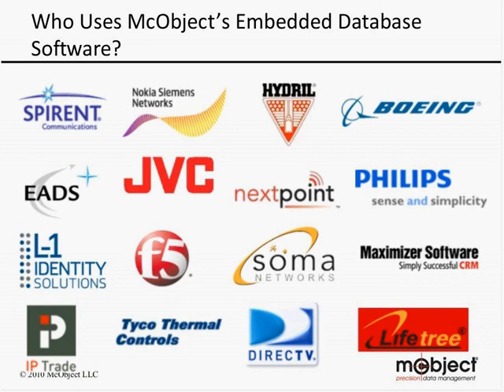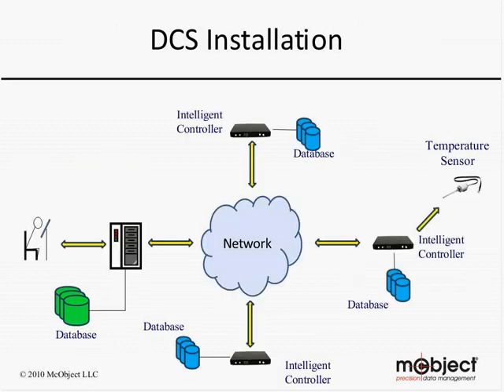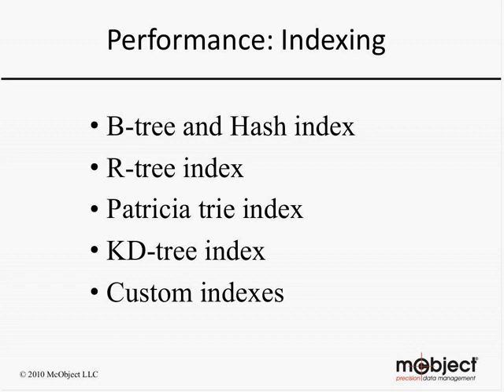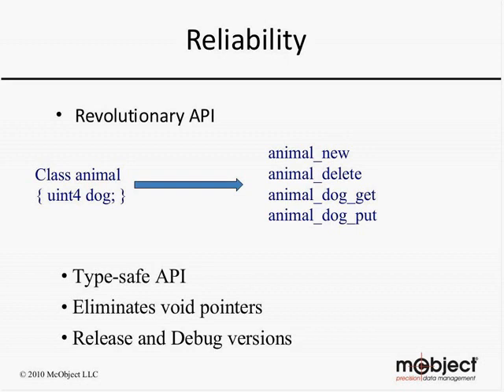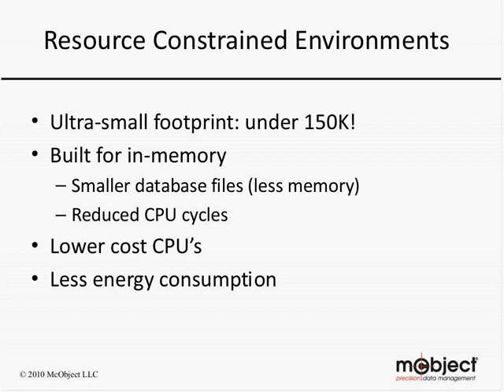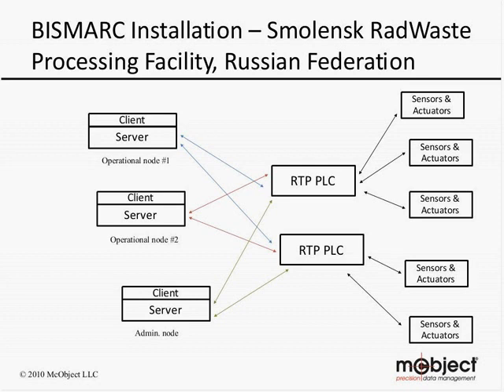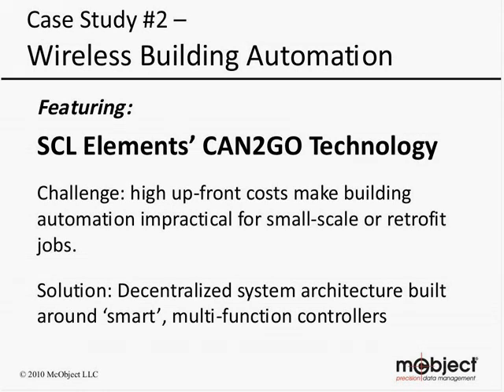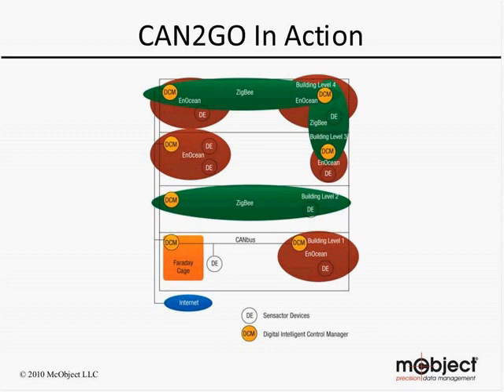Real-Time Database Systems for Industrial Control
Automation and control systems' data management needs are changing, driven by decentralized architectures and the need to manage growing volumes of complex information. Developers increasingly rely on off-the-shelf real-time database systems to address these challenges. To understand the industrial control applications' emerging database needs, join us for this Webinar, which concludes with two case studies.

0:00 For Industrial Control
1:49 Who Uses McObject's Embedded Database Software?
2:32 What is Industrial Control?
3:07 Who Uses Industrial Control?
3:31 4 Pillars of Industrial Control
4:54 Traditional SCADA Installation
6:50 DCS Installation
9:46 Performance: Memory vs Disk
11:23 Performance: Indexing
12:31 Reliability
17:31 High Availability: Consistency and Predictability
18:46 High Availability: Performance
19:24 Scalability: 64-bit eXtremeDB
20:50 Scalability: MVCC
21:55 Resource Constrained Environments
23:02 Persistence: eXtremeDB Fusion
24:02 Programming Interfaces
25:24 Case Studies
25:52 Case Study #1 - SCADA For Nuclear Power Plants
26:47 BISMARC Installation - Smolensk RadWaste Processing Facility, Russian Federation
28:26 Data Management in BISMARC
29:49 BISMARC Tag Database Requirements
31:16 BISMARC Operator Interface for the Transportation Subsystem of the Smolensk Radioactive Waste Treatment Facility.
32:00 Case Study #2 - Wireless Building Automation
33:04 Functions of a Control System
34:25 CAN2GO Smart Controllers
36:08 Specialized Database Needs
37:45 CAN2GO In Action
39:25 McObject LLC